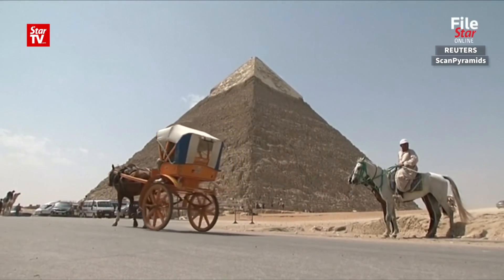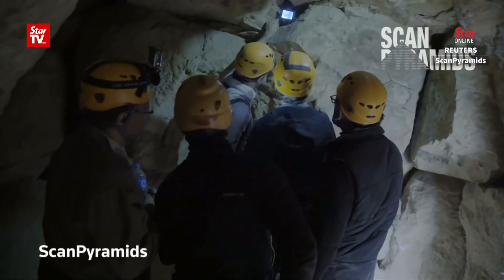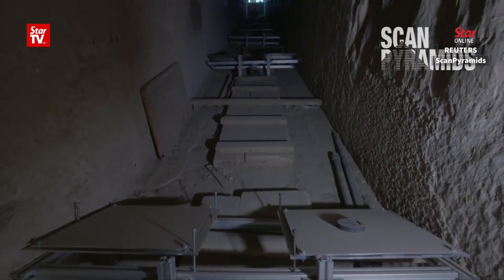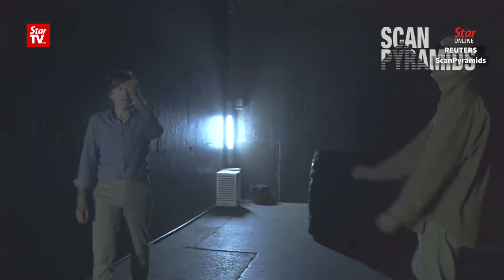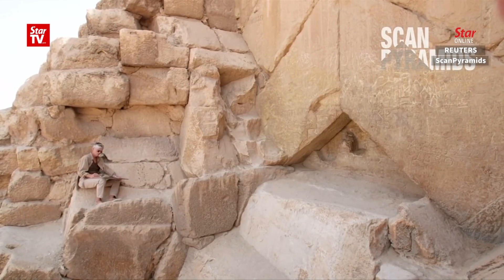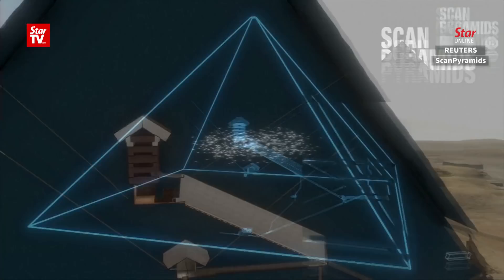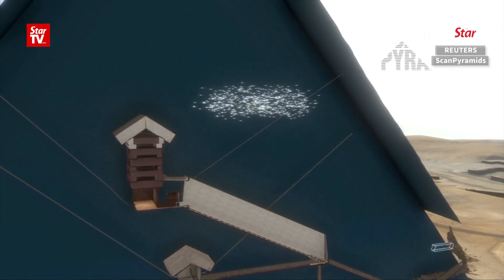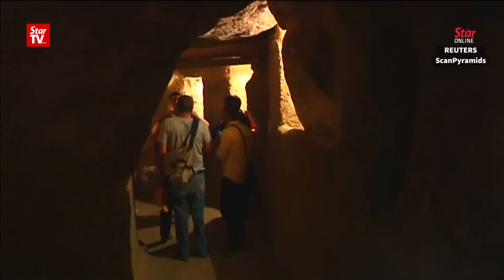Hidden void found in Egypt's Great Pyramid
Archaeologists have discovered a void measuring nearly 100-feet long inside the Great Pyramid in Giza, Cairo, Egypt. This marks the first discovery of a new internal structure in over two hundred years.